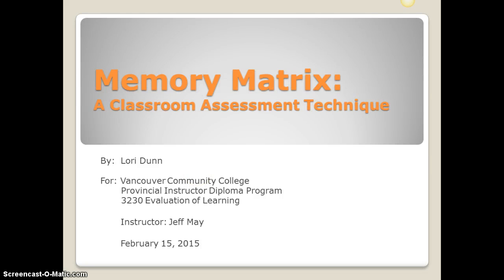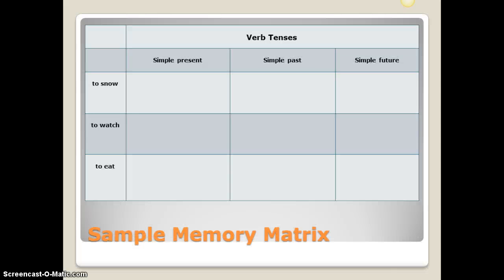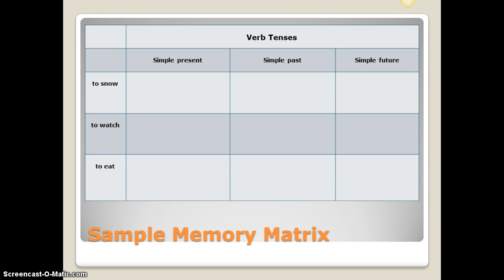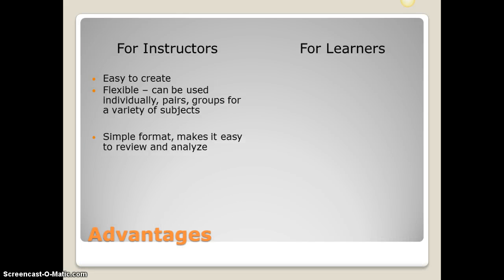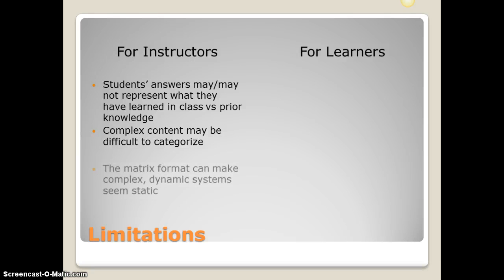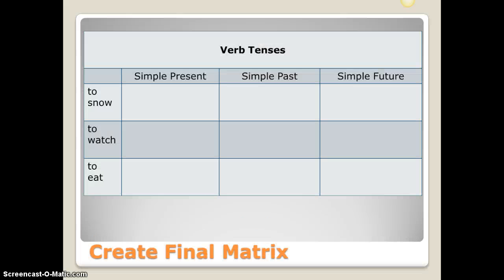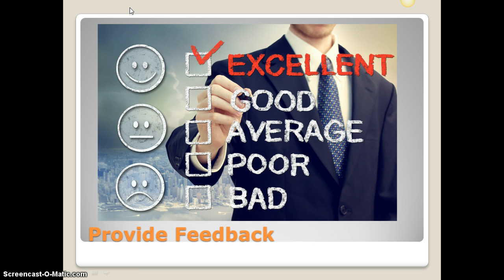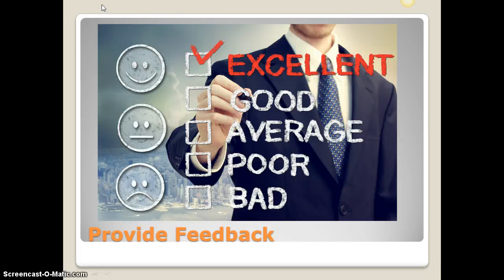Memory Matrix: A Classroom Assessment Technique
This is a video describing what a Memory Matrix is, the best context to use it in, advantages and limitations of using it, best practices for creating your own Memory Matrix, and how to provide feedback using the data collected on a  Memory Matrix.